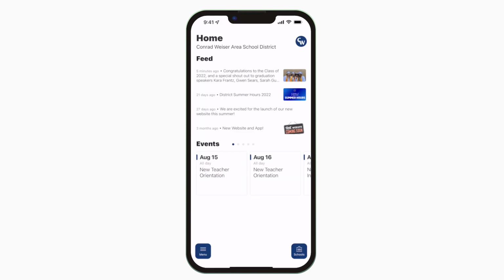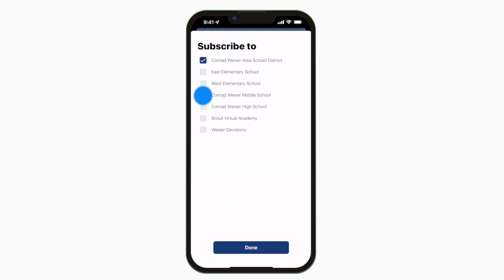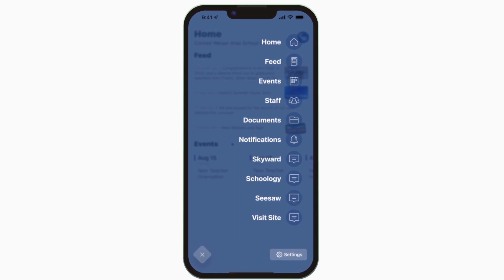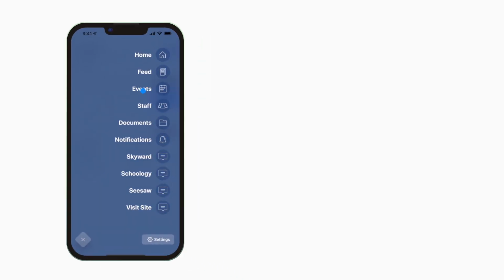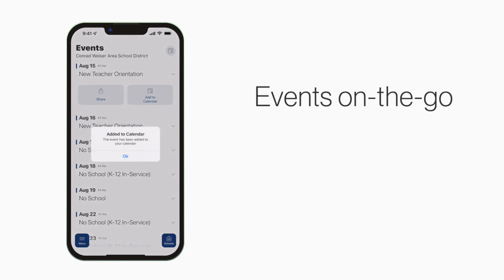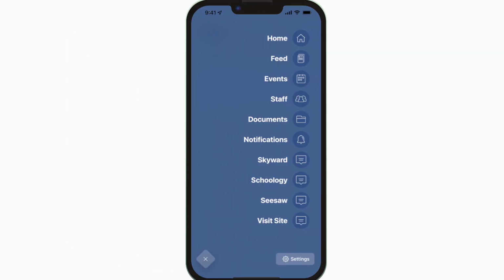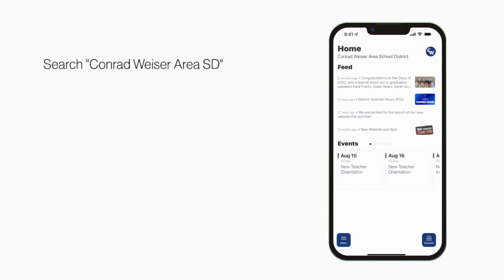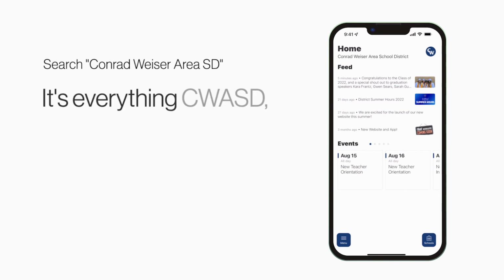How to use the CWASD app!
Everything CWASD in your pocket. With the CWASD app, you can access documents, events, news updates and even emergency notifications.